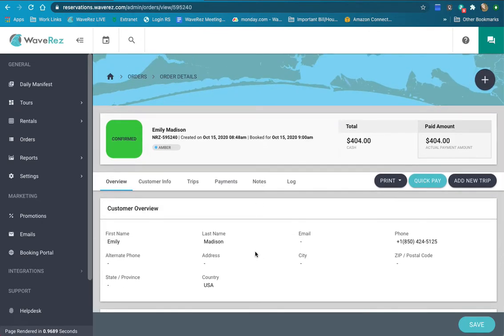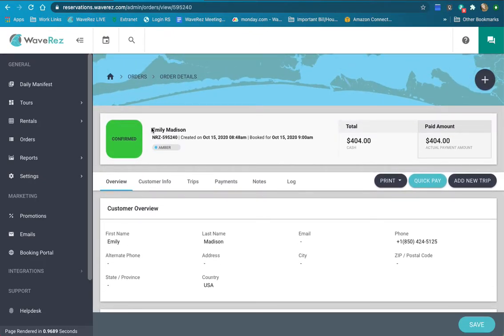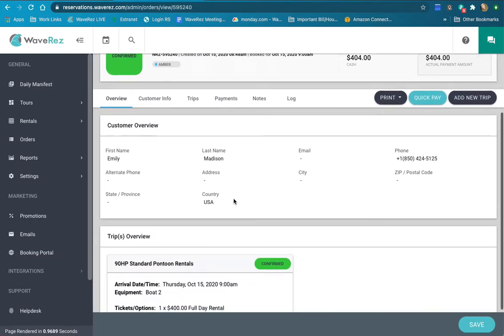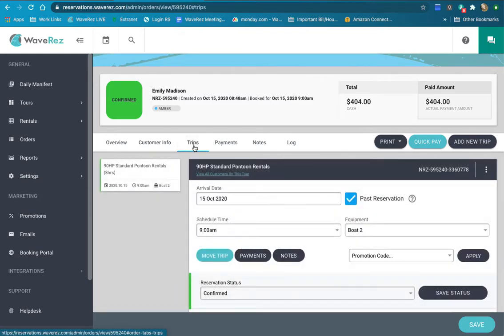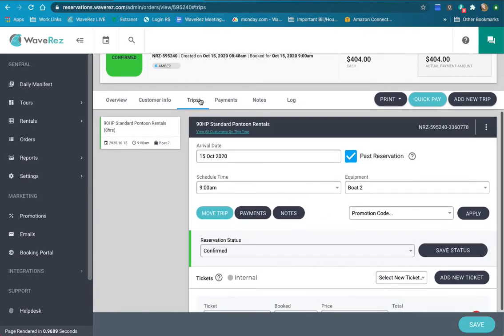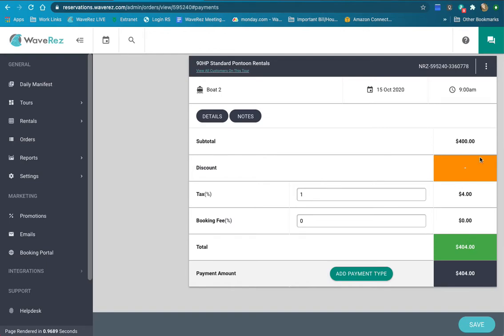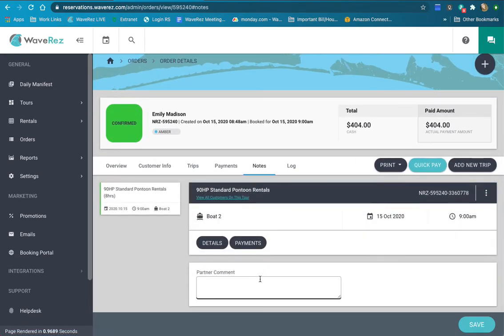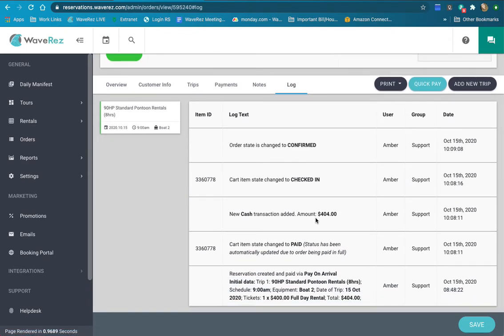Customer Order: Overview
The showcase of the details you can access when looking into the Customer Order using WaveRez software!

00:00 Start
00:07 Customer Order Tab Overview
00:27 Customer Info
00:34 Trips
00:42 Payments
00:52 Notes
01:02 Log